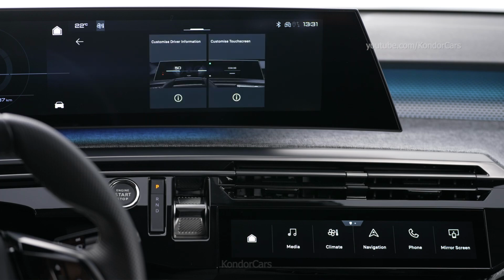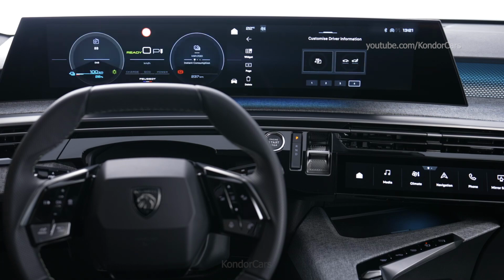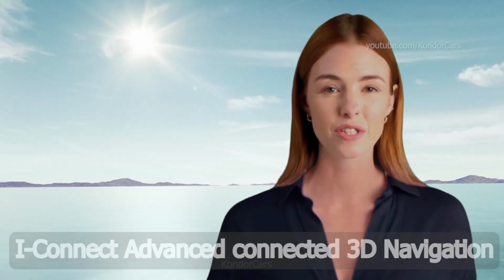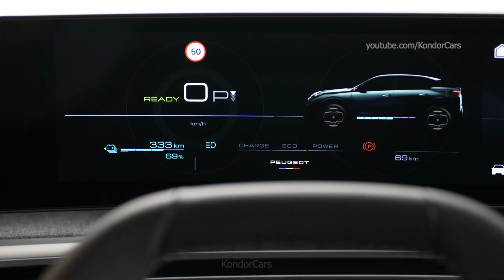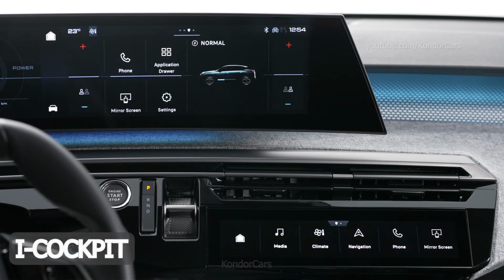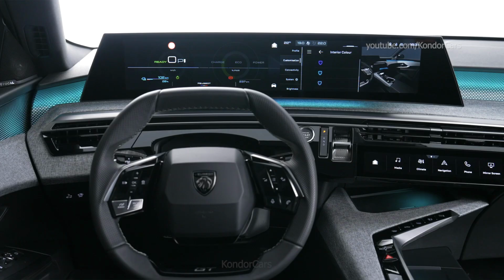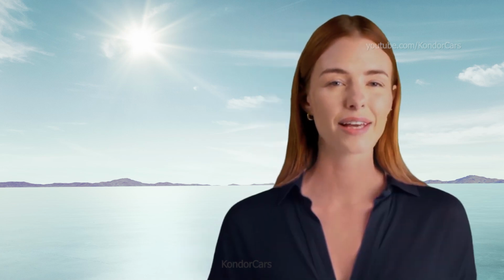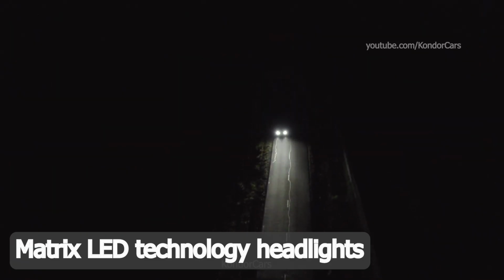Peugeot E-5008 & 5008 ¦ Tutorial, How to ¦ Alarm, I-connect, Apple car play, Android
Peugeot 5008  How to Tutorial,  I-connect, apple carplay, Android
The Peugeot e-5008 is a fully electric compact SUV that offers a blend of style, comfort, and sustainability. Built on the Stellantis STLA Medium platform, it's designed to provide a spacious and practical driving experience.

Key Features and Specifications:
Electric Powertrain: The e-5008 is powered by a pure electric motor, offering zero emissions and a smooth, quiet ride.
Battery: It comes with a large battery pack that provides a generous range, allowing for longer journeys without frequent charging.
Design: The e-5008 retains the distinctive Peugeot design language, featuring a sleek and aerodynamic exterior. The interior is modern and driver-focused, with a digital cockpit and a large touchscreen infotainment system.

Technology: The e-5008 is equipped with advanced technology features, including:
Lane-keeping assist
Blind-spot monitoring
360-degree camera
Advanced driver-assistance systems
Comfort: The e-5008 offers a comfortable and spacious interior, with plenty of legroom for both front and rear passengers.
Practicality: Despite its sleek design, the e-5008 offers a practical interior with ample cargo space.
Advantages of the Peugeot e-5008:
Electric Range: The e-5008 offers a competitive electric range, making it suitable for long journeys.
Performance: The electric motor provides instant torque and a smooth, linear power delivery.
Comfort and Refinement: The interior is well-appointed and offers a comfortable ride.
Technology: The e-5008 is packed with the latest technology features.
Sustainability: As an electric vehicle, it contributes to a cleaner environment.
Target Audience:
The Peugeot e-5008 is aimed at customers who are looking for a practical and stylish electric SUV. It's suitable for families, commuters, and those who want to make a sustainable choice without compromising on comfort or technology.

0:00 Intro
0:16 central touch screen
1:49 alarm
4:30 i-connect navigation
5:57 i-cockpit
7:52 ambient lighting
8:30 Apple car play
9:36 Android auto
11:24 traffic sign recognition
12:12 voice recognition
13:47 matrix led
13:38 charging

Source: peugeot